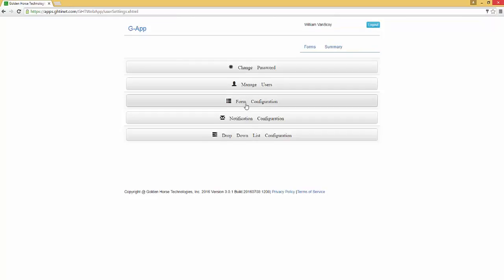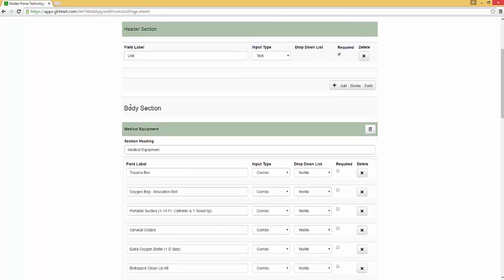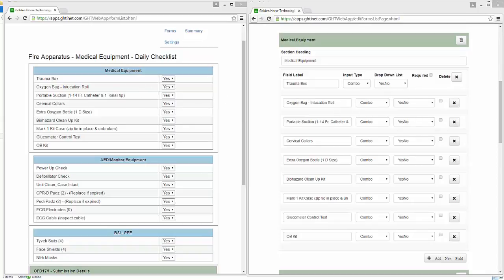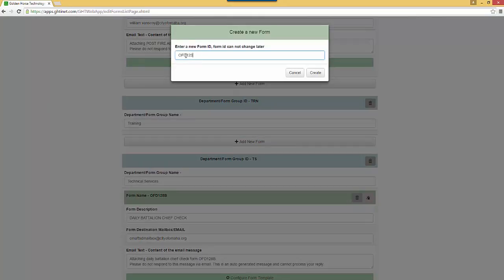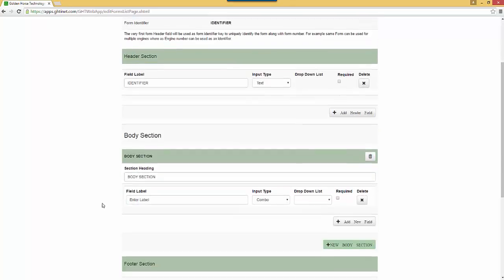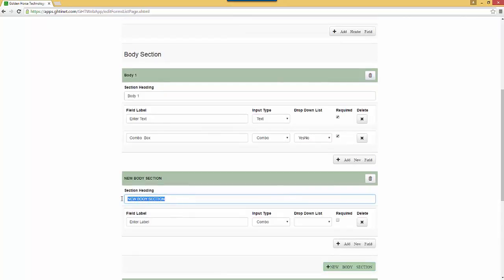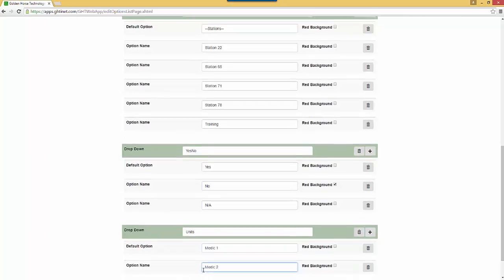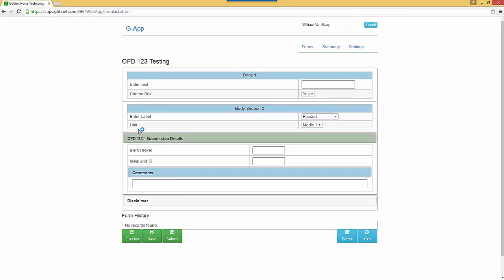G-App Configuration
This video provides an overview on creating departments, forms and drop down menus within G-App.

G-App Overview 0:00
Create New Department 2:39
Add New Form 3:30
Add Content to Form 4:43
Create New Drop Down Choices 6:23